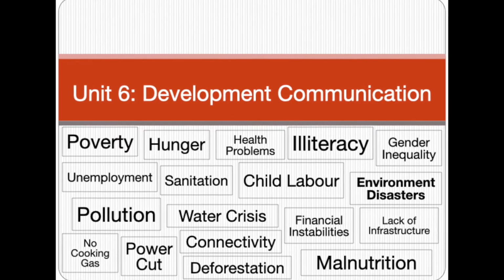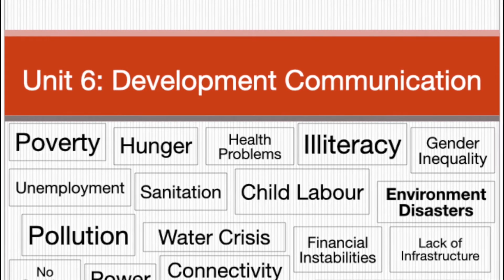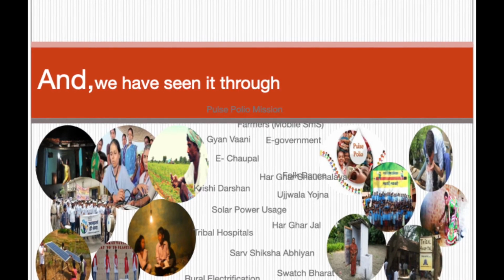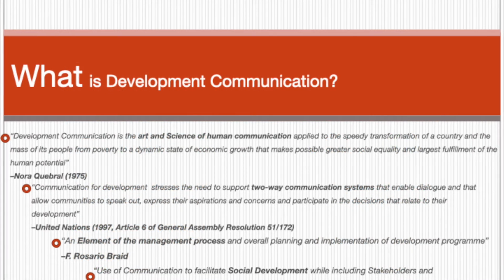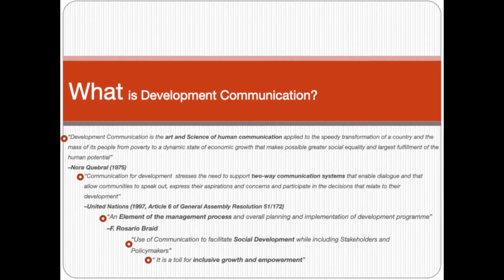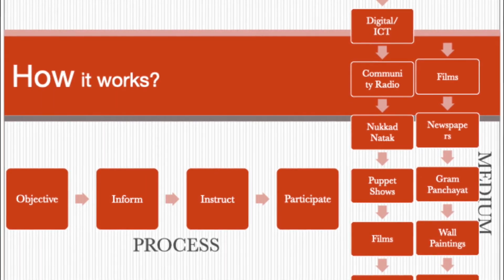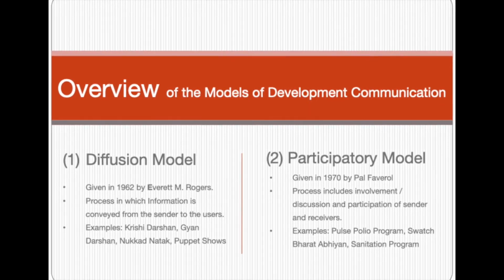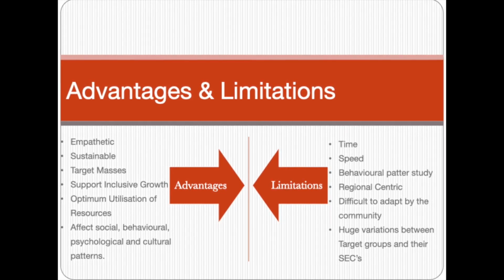MJM024 :: Unit 6 - Development Communication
Educational Programme for IGNOU SWAYAM MOOC on Media, Information and Empowerment